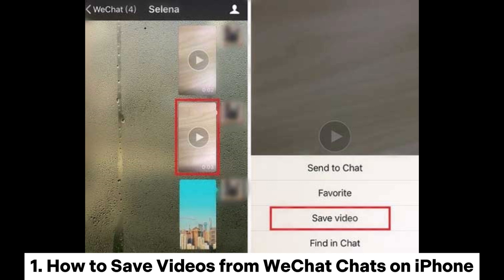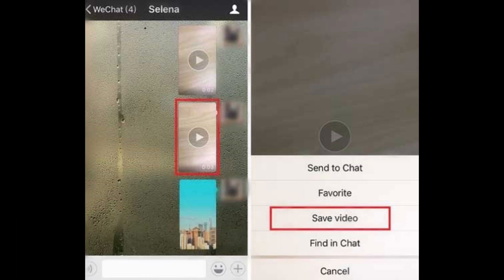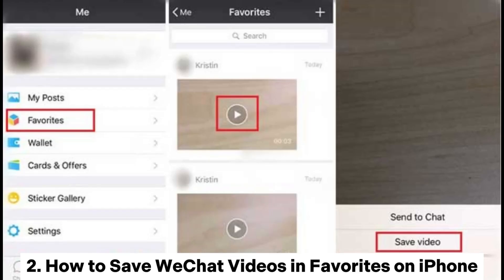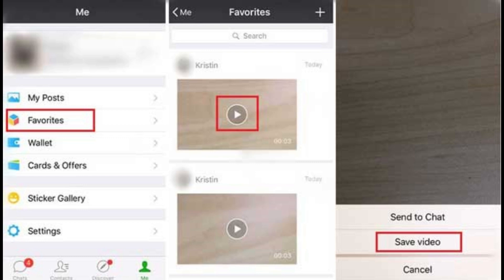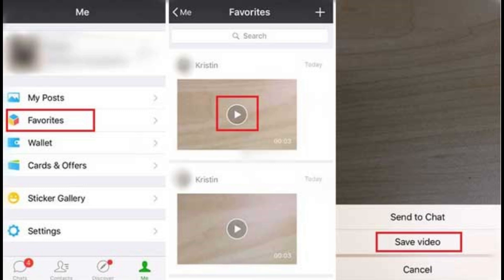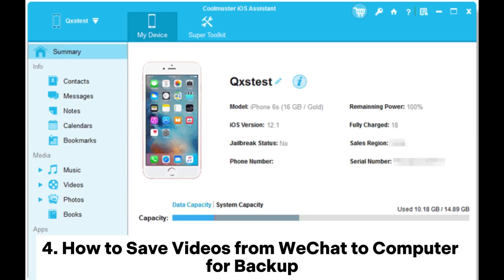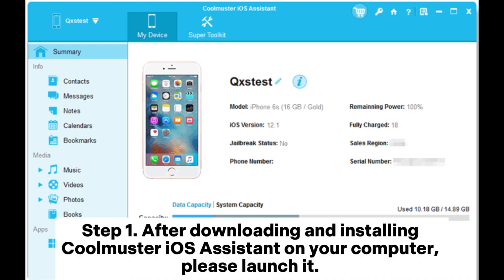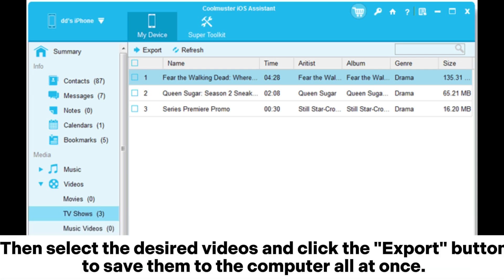How to Save Videos from WeChat on iPhone? [Solved]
How to save videos from WeChat on your iPhone? Here, you will learn how to save WeChat videos from WeChat conversations, Favorites, and Moments, and how to backup WeChat videos from iPhone to computer.

00:00 Start
00:03 1. How to Save Videos from WeChat Chats on iPhone
00:30 2. How to Save WeChat Videos in Favorites on iPhone
00:54 3. How to Store Videos in WeChat Moments on iPhone
01:12 4. How to Save Videos from WeChat to Computer for Backup